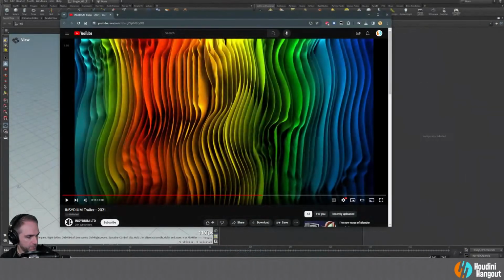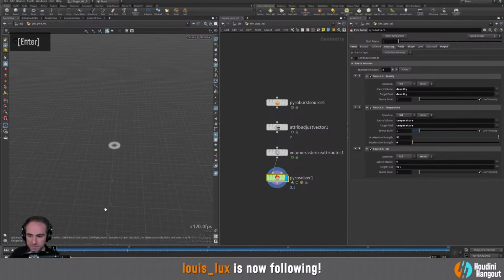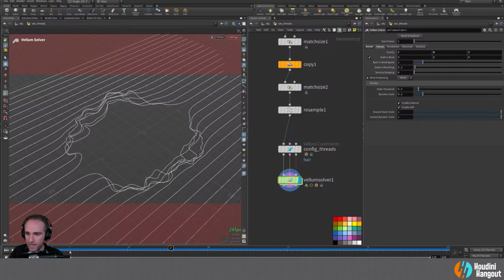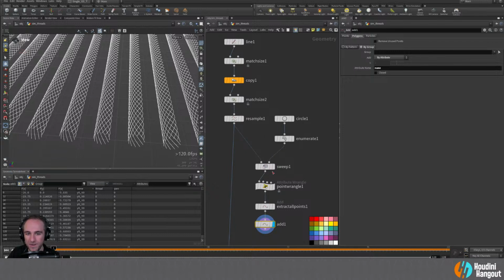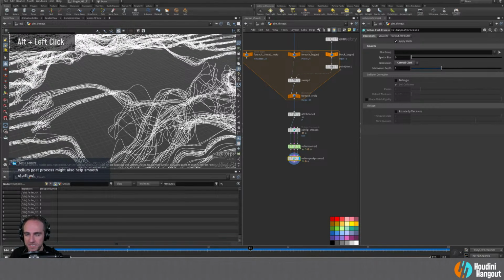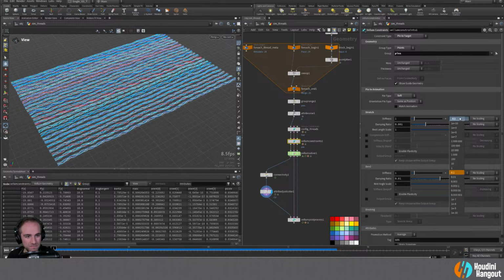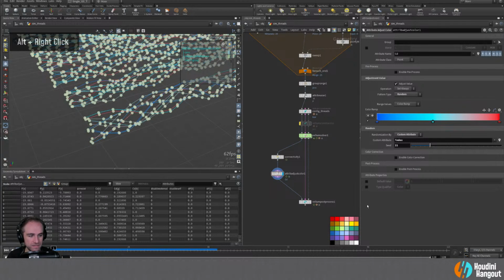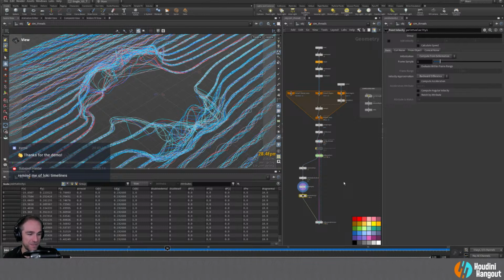Houdini Hangout - 11/29 - Vellum Thread with Pyro Advection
Tonight we'll play around with driving a vellum thread simulation with the velocity from a pyro sim. All questions are welcome, as always.